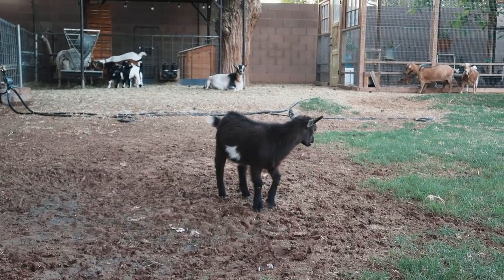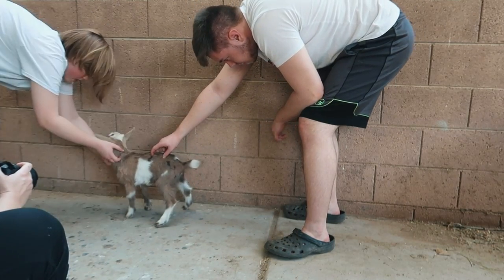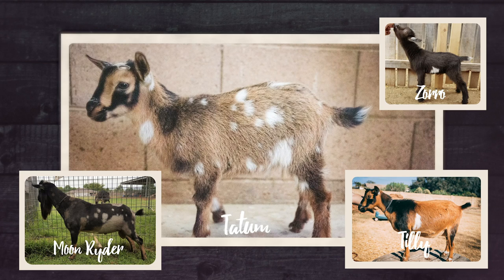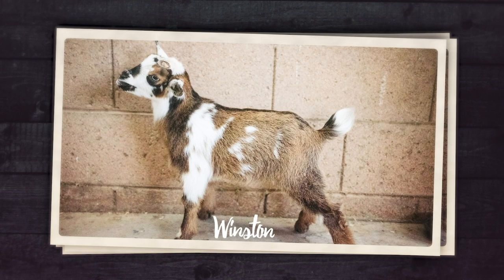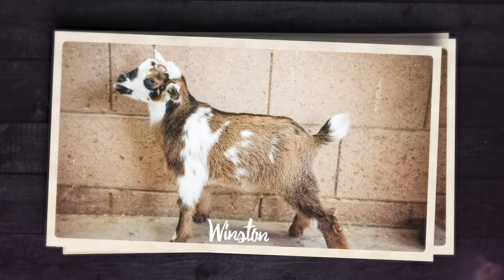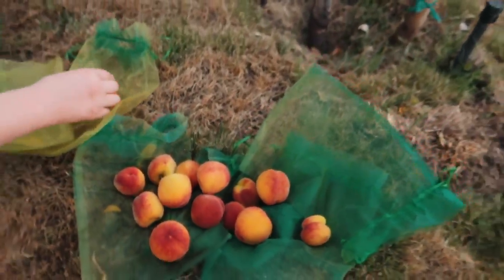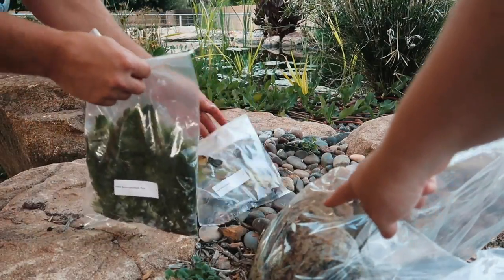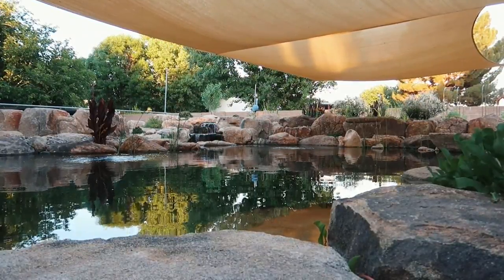Help us make the FINAL DECISION on which baby goats to keep!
We've got SIX little baby goats and we need to choose which ones to keep & raise on our farm! Help us decide in today's video!

🏝OUR MAILING ADDRESS:
2753 E. Broadway Rd. Ste 101 Number 431